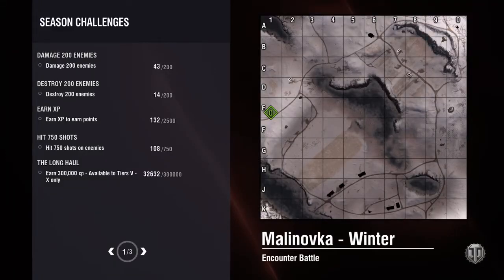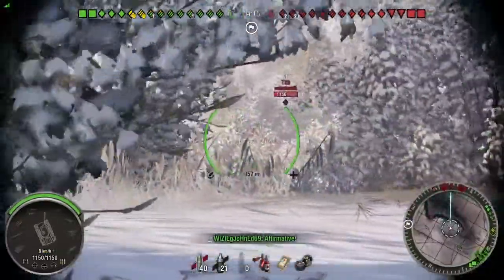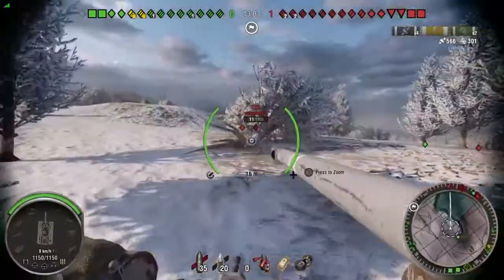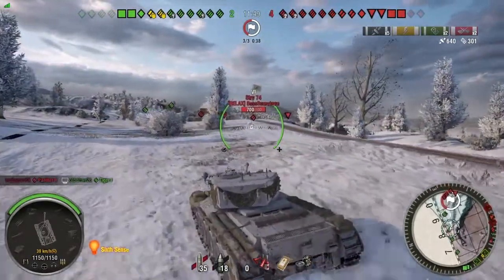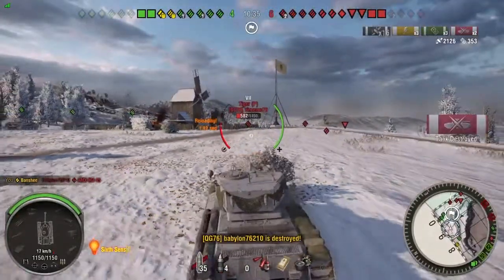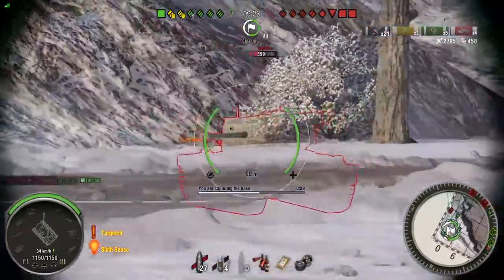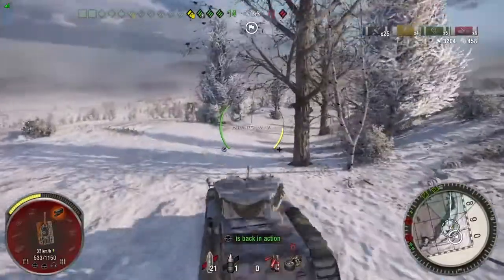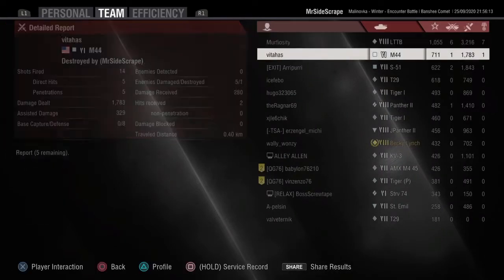World of Tanks Console Banshee Comet Ace Tanker - Malinovka And Arty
In this game me and Curtis get Malinovka with 2 arty. Thankfully Curtis is in a heavy tank and the arty decide they would rather shoot him then me :)